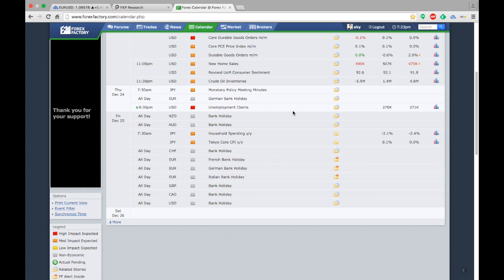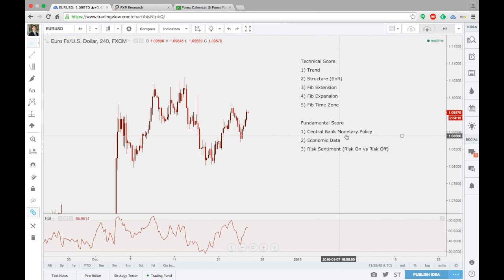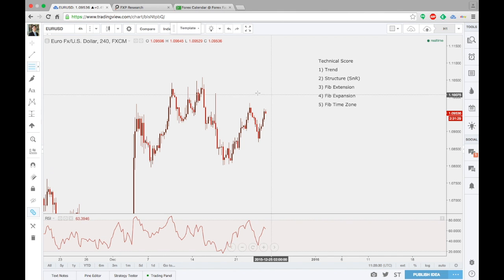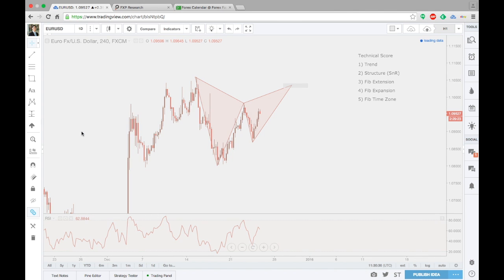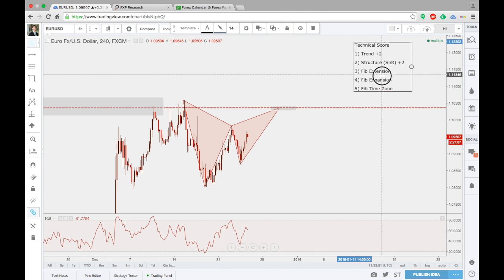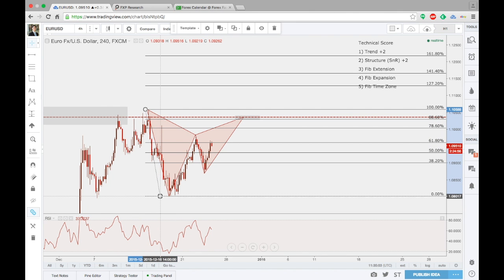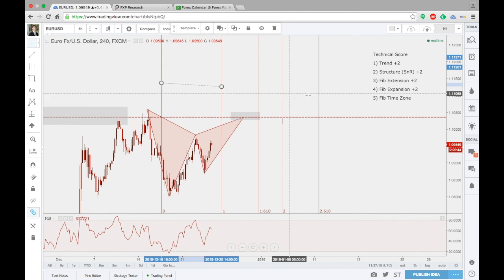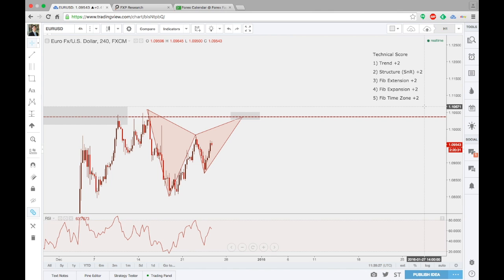FXP Insights: Pending Technical Score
In this video, we cover the technical scoring system that you can potentially use in combination with Harmonic trading to give you more conviction to the trades that you take.

We started an initiative askresearch to reach out to you.

Feel free to drop us anything.

Join us as a Founder, and gain access to all our research and signals for a lifetime access.

Have a festive season to all!

Wishing you a Merry Christmas and Happy 2016!

Cheers,
KY